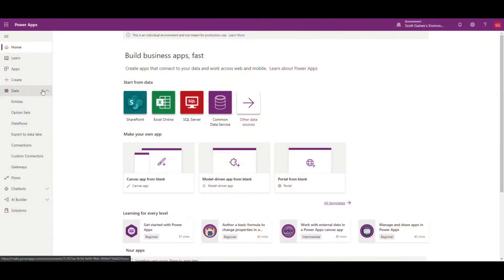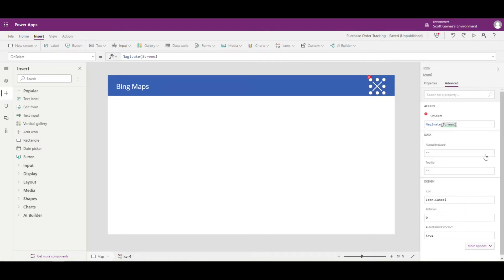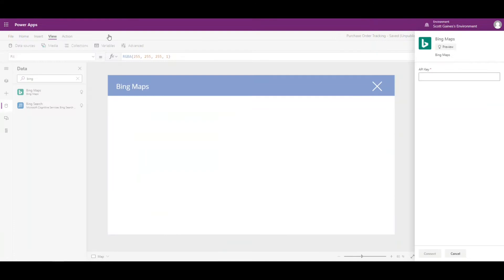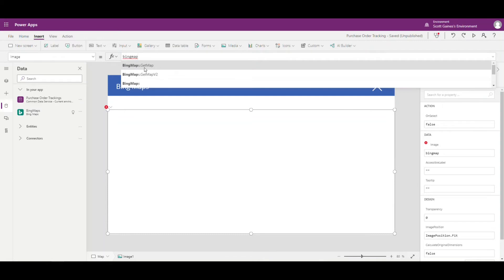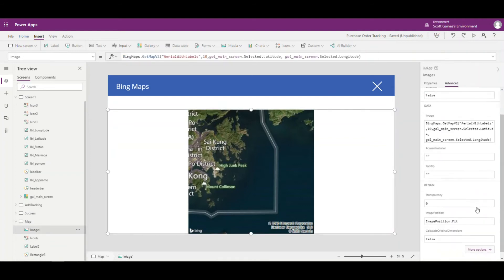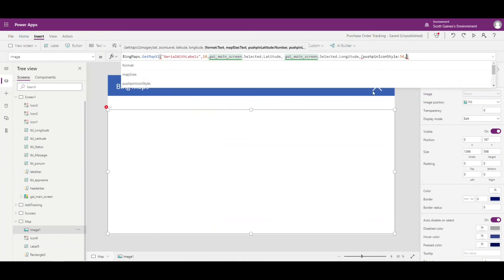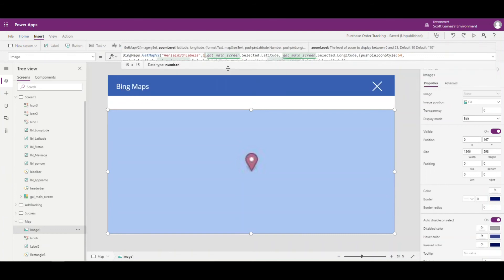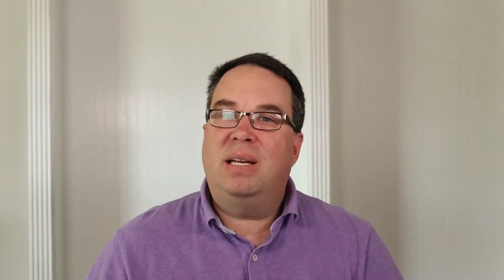Power apps for Dynamics 365 Finance and Operations | Adding a map to your power app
In this week's video we take a look at how to add a Bing map to our power app.

This is part 5 of our series on how to create a Microsoft Power App for Dynamics 365 Finance and Operations.  In this video series I take a requirement that I had for a customer I was working with.  The need was to have a form or table that we could update tracking information on a purchase order.  We created this logic using normal Microsoft Dynamics Finance and Operations customization, but I wanted to see if I could create the same functionality by creating a Power App and embedding that into Dynamics 365 Finance and Operations.

In this final episode of the series we add one more piece of functionality which is to add a map function to our app.  Previously we had added latitude and longitude information.  We want to take that latitude and longitude information and put that on a map.

Timeline
00:00 Introduction
01:20 New Screen and layout
03:00 Add Bing Map to Power App
07:15 Add a pushpin to the map
09:17 Map Zoom in and Zoom out
09:56 Final navigation icons
10:54 Demo of Map functionality
11:16 Wrap Up